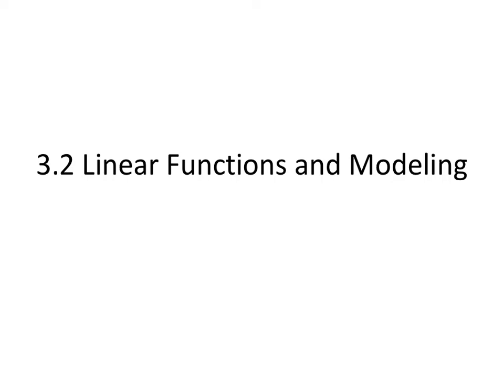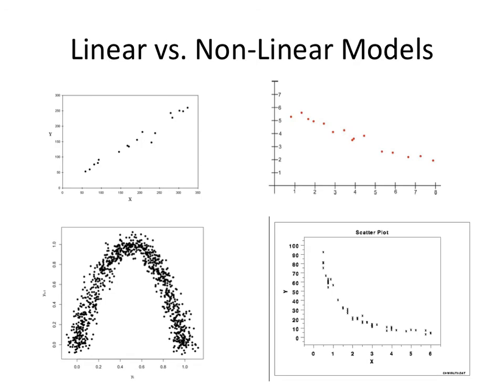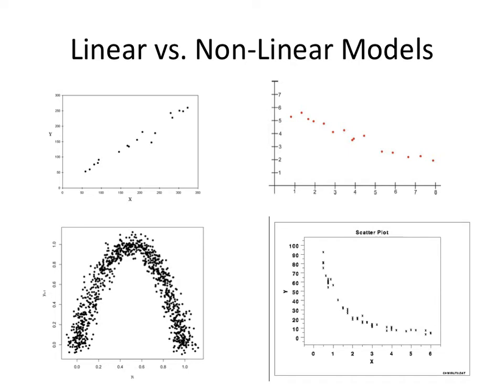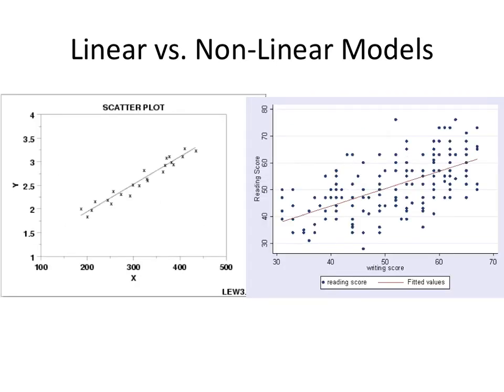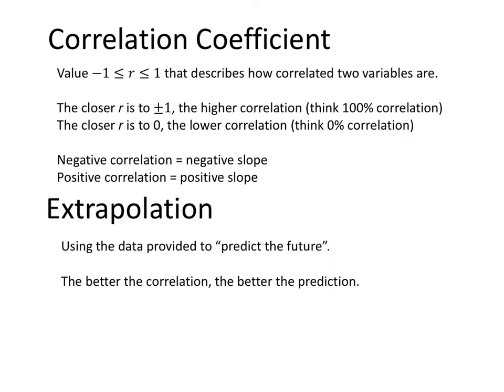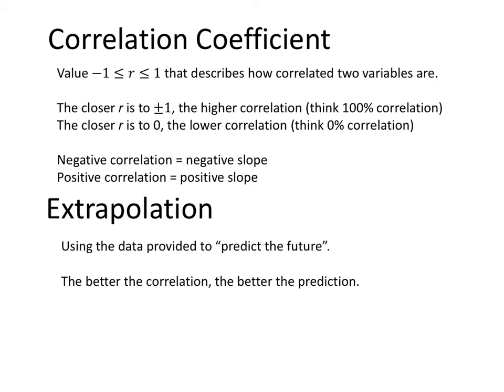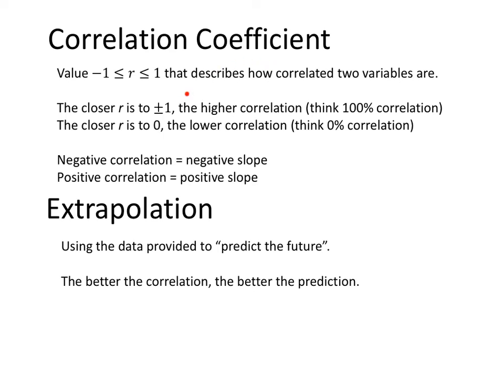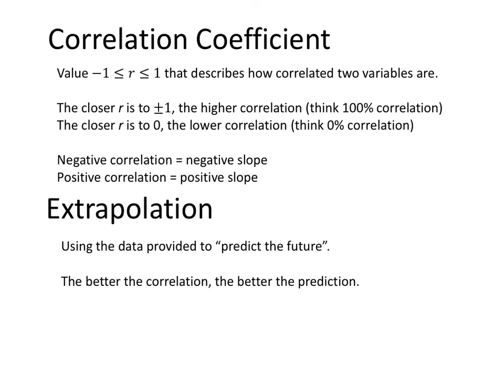Section 3.2 Video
Section 3.2: Building Linear Models from Data